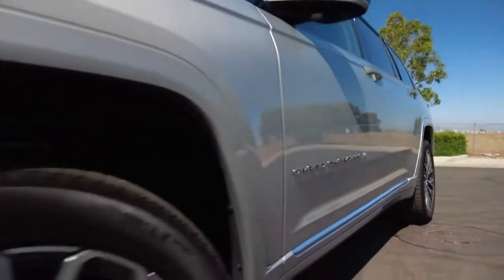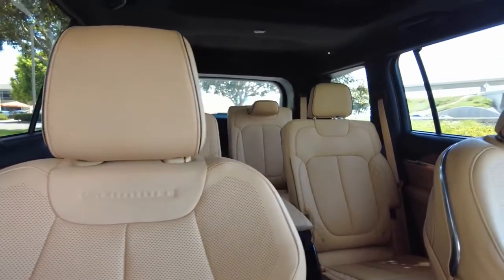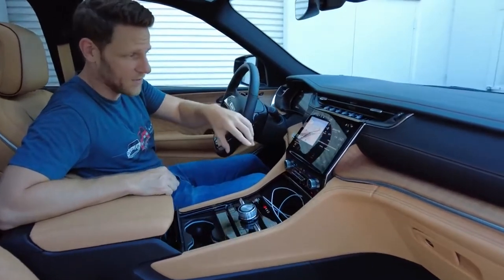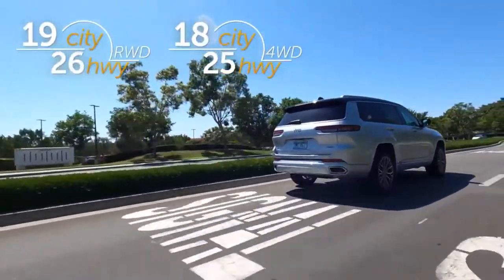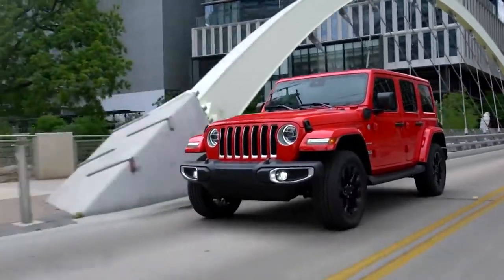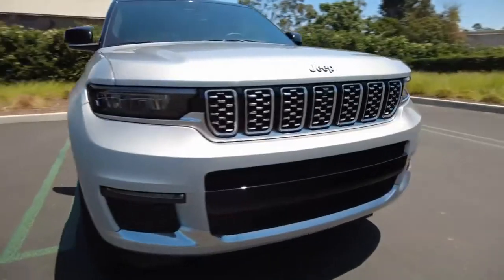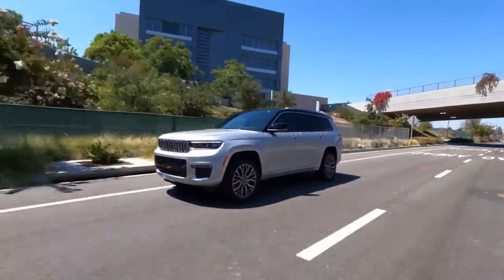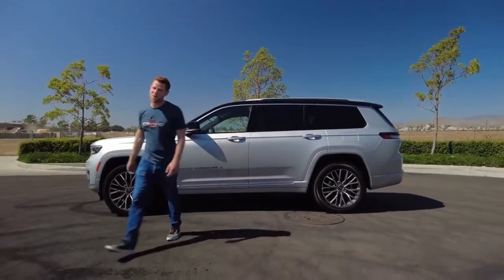2021 Jeep Grand Cherokee ⭐L⭐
2021 Jeep Grand Cherokee L
After quite a wait, we finally have a 5th-generation Jeep Grand Cherokee.

This particular model is the Grand Cherokee L. That L means it’s longer than the standard Grand Cherokee. With its extra length, the L offers something new for the Grand Cherokee.

A 3rd row.

Honestly, it’s a fine space for an average adult like me.

After further investigation, no, the 3rd-row seats don’t recline. Bummer. Move up 1 row and you can slide and recline all you want. No surprise but in the 2nd row my 5’ 10” body fits with space to spare. 2nd-row captain’s chairs come standard but if you’d like seating for 7 you can opt for a 2nd-row bench.

To access the 3rd row, the 2nd row flips smartly forward enabling easy entry even with a car seat installed. Plus, there’s an integrated grab handle to make ingress even easier.
VO: For cargo hauling, there’s a decent 17.2 cu-ft behind the 3rd row. Drop ‘em for 46.9 cu-ft behind the 2nd row. Neither of those figures is best in class but they’re competitive.

Elsewhere the cabin offers generous door storage, plenty of cupholders, tons of USB A and USB C ports, and for models with 2nd-row captains chairs, a center console that flips forward for flat cargo loading.

From a quality perspective, I will say the interior feels exceptionally premium.

Of course, we’re driving the most elite Summit trim. But richness permeates most of the Grand Cherokee L range.

In fact, aside from the base Lerado, all trims get leather-appointed interiors.

On infotainment duty, there’s a standard 8.4-inch screen or this 10.1-inch unit as found on higher trims. Wireless Apple CarPlay and Android Auto come standard.

The interface works great, and Apple CarPlay activated with virtually no effort when I connected my phone. One interior complaint though. The buttons are shiny black plastic. Reflections make them virtually illegible.

Ok. Let’s discuss the driving experience. For propulsion, a 3.6-liter V6 paired with an 8-speed automatic transmission comes standard on all trims. The V6 is a carryover from the previous generation Grand Cherokee and, interestingly, its power figures have actually dropped slightly (290hp, 257 lb-ft)… though fuel economy remains the same as generation 4. (RWD 19city/26hwy, 4WD 18city/25hwy).

If you plan to tow, the V6 can handle up to 6,200 pounds. Move up to the optional 5.7L V8 and max tow capacity rises to 7,200 pounds. Note, the V8 is only offered on the two highest Grand Cherokee L trims. Here are the power stats (357hp, 390 lb-ft) And here are the fuel economy numbers. (4WD 14city/22hwy).

Yes, the V8 is only offered with 4WD

. Unsurprisingly, we’re driving the V8. Let’s see how she pulls.  Ohh. Strong.

I should also mention the Grand Cherokee 4xe plug-in hybrid. Yes, that is the proper pronunciation for the “4xe” spelling. Annoyingly, Jeep hadn’t revealed any stats about the Grand Cherokee 4xe prior to making this video but, for perspective, the Wrangler 4xe can cover up to 25 miles using electricity alone.

For suburban driving, the Grand Cherokee’s suspension tuning, and noise management reflect a premium sensibility.

The steering offers little in the way of front tire information. But if you’re motivated the Grand Cherokee will hustle through corners. Good visibility.

Stick with the cheapest Grand Cherokee L Laredo trim and the MSRP sits around $37,000 not including a hefty $1,695 worth of destination charges. At that price, your L will come with LED headlights, a power driver seat, a 10-and-a-quarter inch digital gauge cluster, smart key access, and a full suite of active driver-assist tech. That suite includes features like automatic emergency braking, full-speed adaptive cruise control, and lane-keeping assist.

Explore higher trims and you can add indulgences like the Select-Terrain drive mode system, an air suspension with active damping, remote releases for the 2nd-row seats, power-folding 3rd-row seats, a 360-degree camera system, a rear camera for observing 2nd and 3rd-row passengers, a hands-free power liftgate, and a swank Nappa leather interior on the Summit trim.

And I’m not sure when you’re viewing this, but Jeep should have a hands-free level 2 driver assist feature dubbed Active Driving Assist for the Grand Cherokee L by late 2021.

Among the many Grand Cherokee variants, one is missing though. The super off-road capable Trailhawk, at least as of when I voiced this voice-over.

No worries. I’m sure Jeep is wise enough to have a Trailhawk in the works.

Merge that emotional styling with the cabin’s heightened sophistication and Grand Cherokee generation 5 looks awfully compelling.  Jeep, I’m looking forward to that Trailhawk.

00:00 Year Make Model
0:19 Exterior
1:27 Interior
2:50 Engine
4:38 Driving Impressions
6:50 Competitors